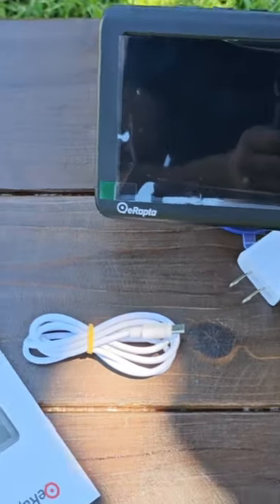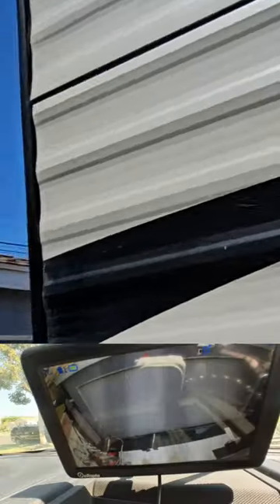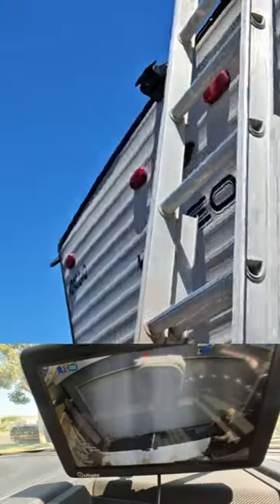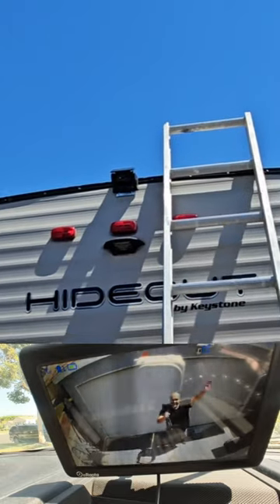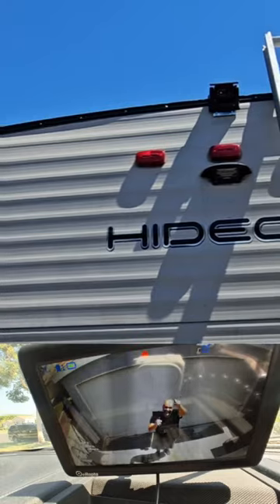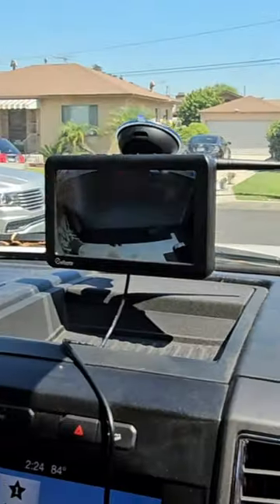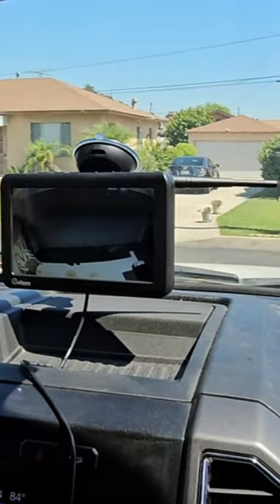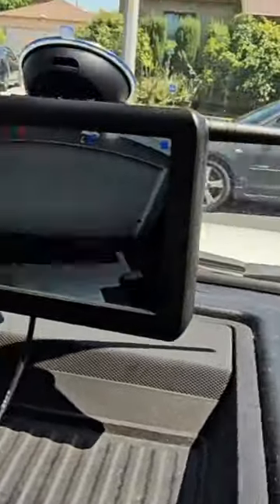RV Trailer Magnetic Solar Wireless Backup Camera